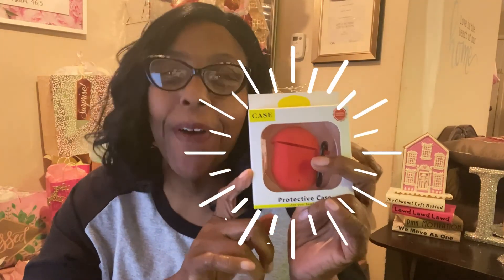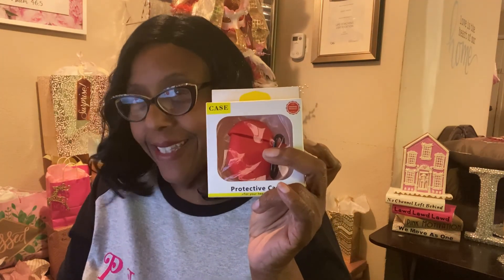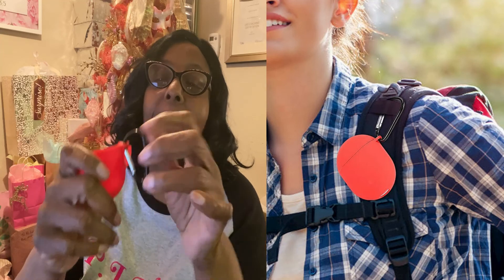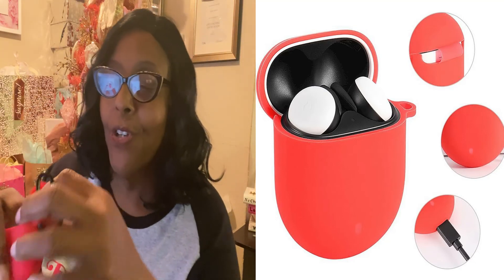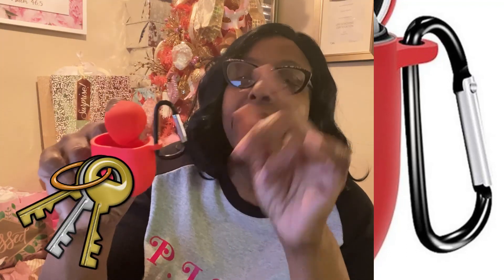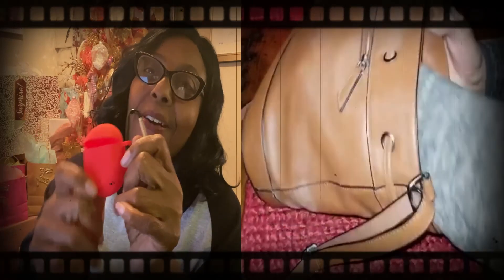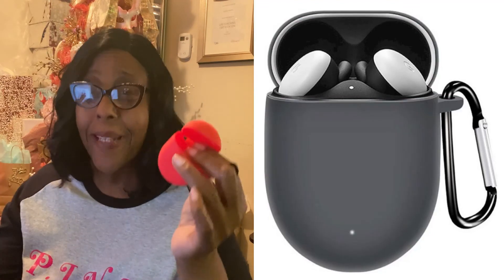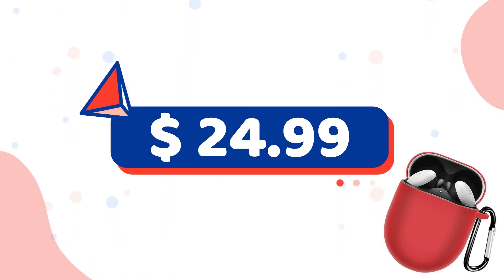SaharaCase - Silicone Case EAR BUD CASE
The silicon case is flexible and attractive.It is definitely worth the price!